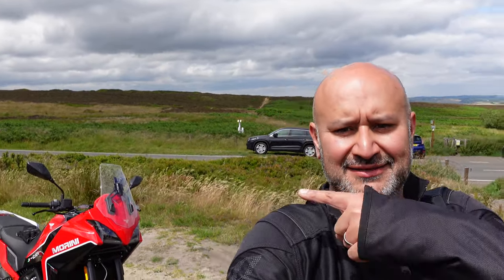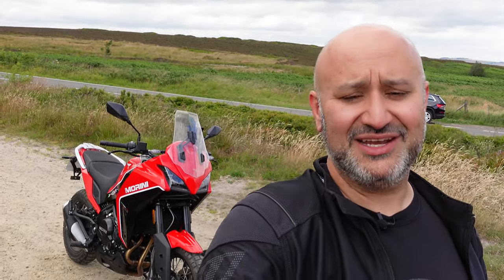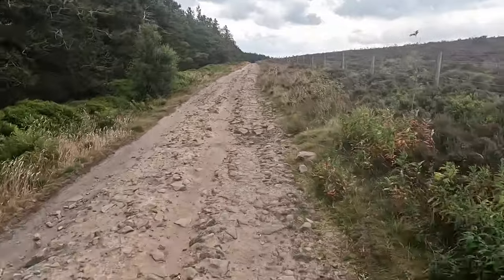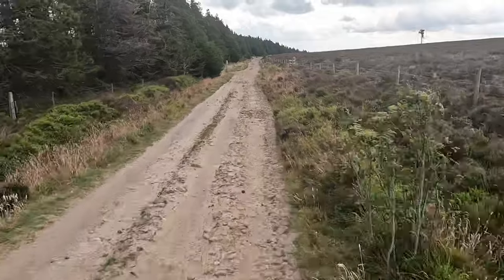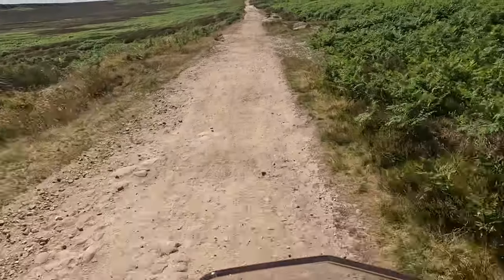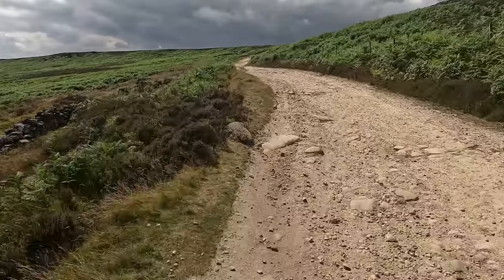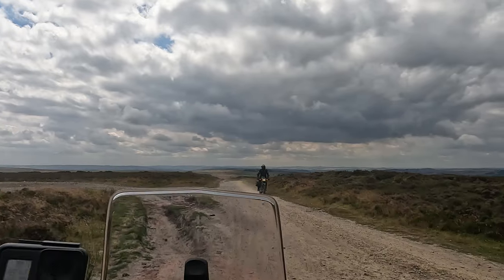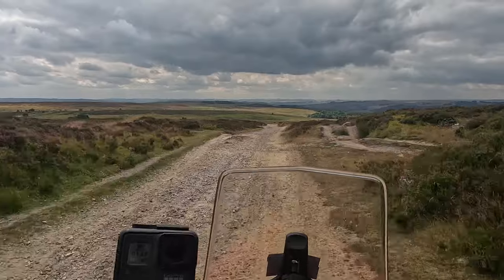Trail Ride: 2022 Moto Morini X-CAPE 649 4K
Trail Ride: Moto Morini X-CAPE 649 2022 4K

This video is the middle part of my day out on the 2022 Moto Morini X-Cape. I could have put it all in one video, but most folks barely want to watch half a short video, never mind a longer one, so this picks up where I turned off the tarmac in the other video and is a few minutes of the Houndkirk Road, part of the TET that runs through the Peak District, and I ride it north to south from Ringinglow to Fox House and then down the road to Grindleford Station Cafe.

Spoileralert the bike is not a perfect trail bike. It's way to heavy at over 230kg, but as a low cost, great looking and nicely finished adventure bike, it's more than capable of managing the occasional trail, even for a novice like me.

And thanks to Paul at Two Wheel Nation for lending me their demo bike for the day:

00:00 Introduction
02:23 Trail ride
10:14 Back on the road
11:10 Conclusion